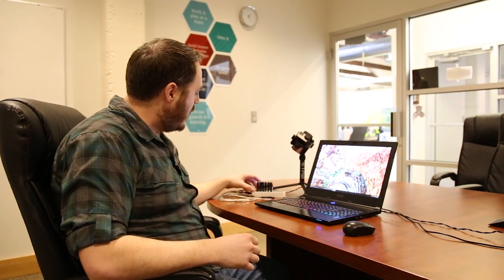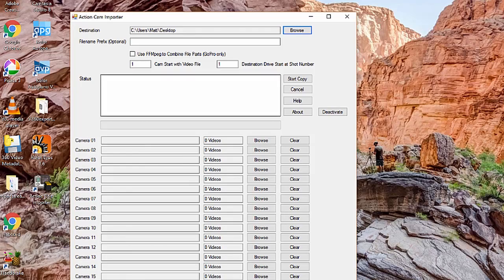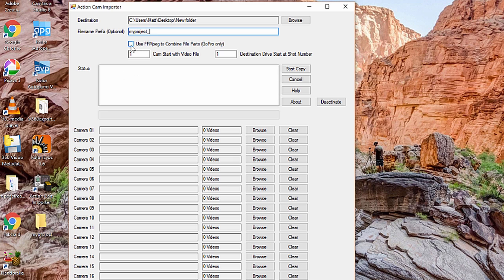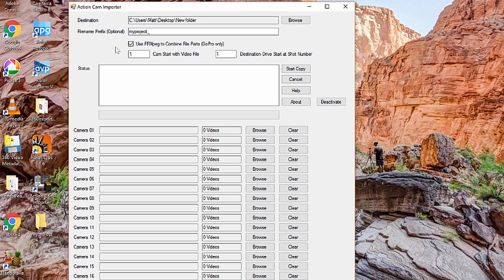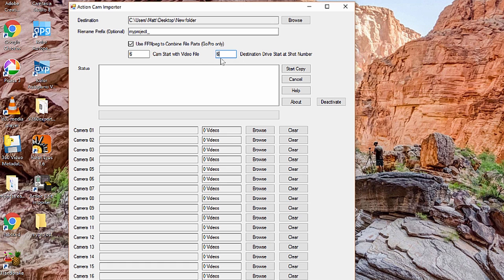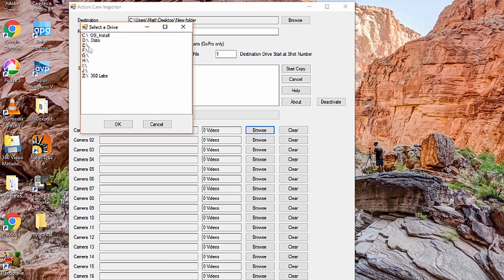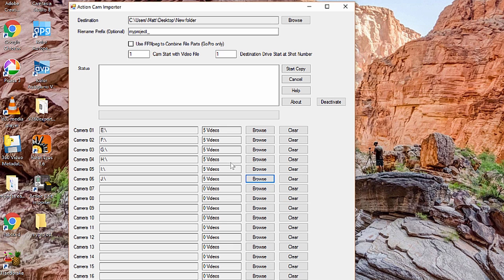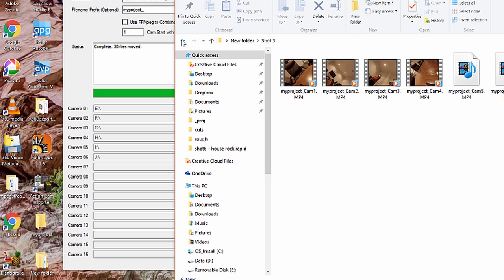360 Cam Importer for Windows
360 Cam Importer is a simple Windows utility for importing and sorting video takes from multiple GoPro (or other) cameras, made for the 360 Video professional to quickly import and log shots.